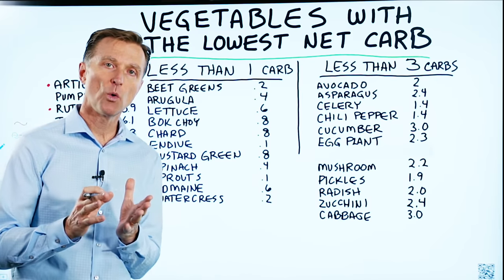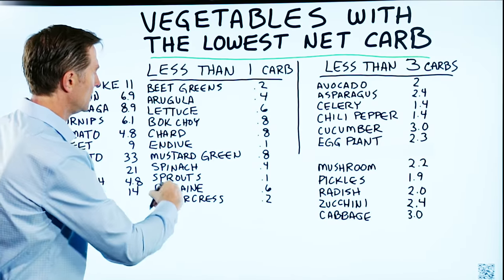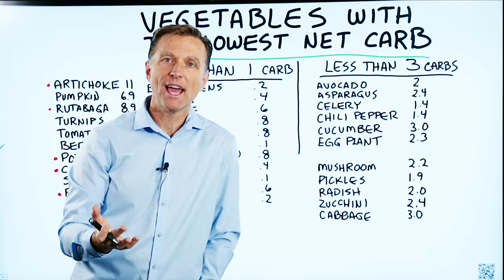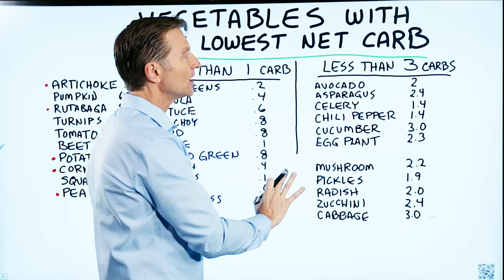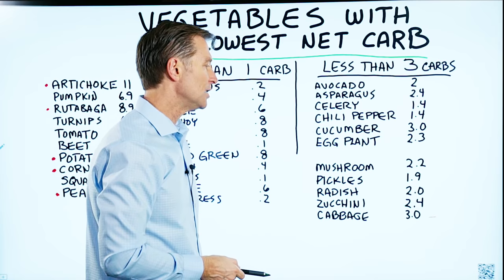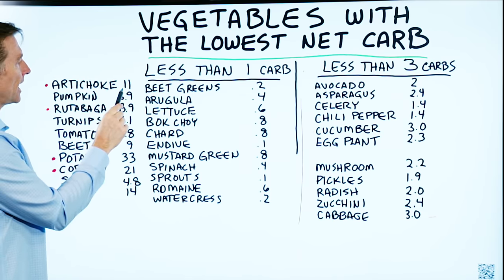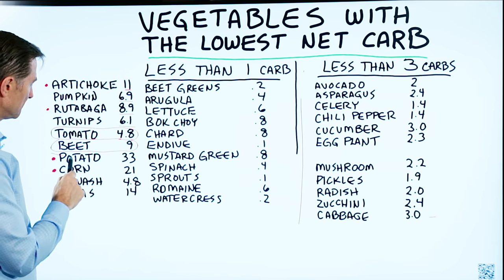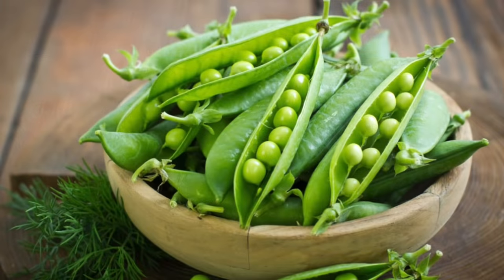The Lowest and Highest Carb Vegetables are...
Here are a few of the best low-carb vegetables to have on keto. Check this out.

Timestamps
0:04 Why do I only count net carbs?
0:32 Best low carb vegetables
1:00 Best veggies for keto
1:31 Low carb veggies
2:26 High carb vegetables

Today we’re going to talk about the vegetables with the lowest carb ratios.

When we’re talking about net carbs, we’re talking about taking the total carb value and taking away the fiber. We do this because fiber doesn’t have an effect on insulin or blood sugars.

Healthy vegetables that have less than 1 carb per cup:

 • Beet greens
 • Arugula
 • Lettuce
 • Bok choy
 • Chard
 • Endive
 • Mustard greens
 • Spinach
 • Sprouts
 • Romaine
 • Watercress

You’re allowed 20-50 grams of carbs per day on the healthy keto eating plan. Sometimes when people do keto, they’re afraid to eat too many vegetables because of the carbs. But, if you consume these low-carb veggies, the carbs are basically insignificant. These vegetables won’t stop you from losing weight, and they provide benefits like fiber and nutrients.

Healthy vegetables that have less than 3 carbs per cup:

 • Avocado
 • Asparagus
 • Celery
 • Chili pepper
 • Cucumber
 • Eggplant
 • Mushroom
 • Pickles
 • Radish
 • Zucchini
 • Cabbage

High-carb vegetables:

 • Artichoke
 • Pumpkin
 • Rutabaga
 • Turnip
 • Tomato
 • Beet
 • Potato
 • Corn
 • Squash
 • Peas

Healthy vegetables won’t stop you from losing weight. Give some of the best low-carb vegetables on this list a try.